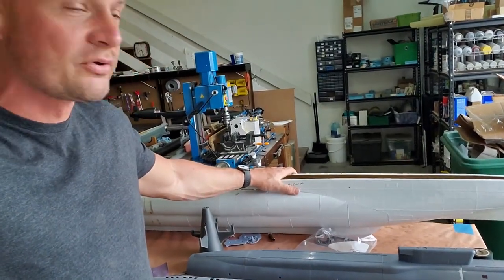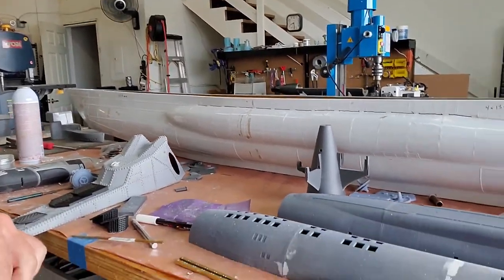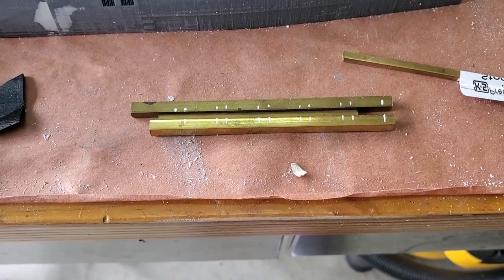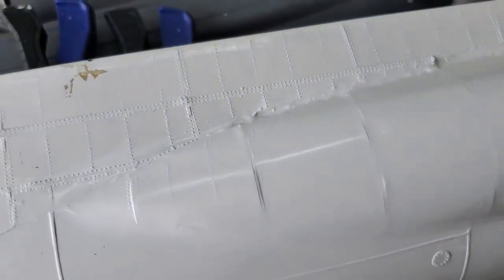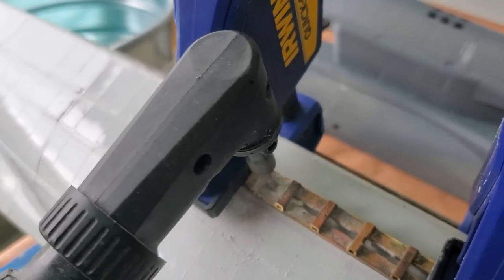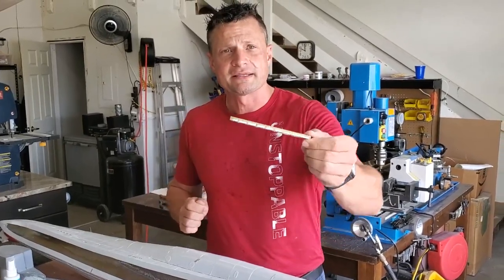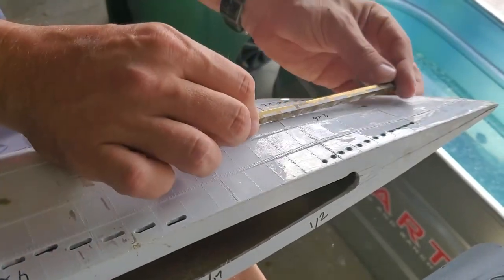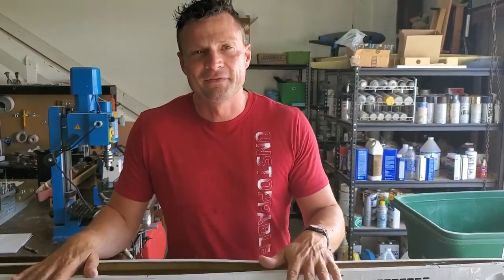How to mill out perfect flood slots in your fiberglass submarine model.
Quick and dirty technique for getting perfect floodslots every time.
Ideally, you'd rig the hull up in a jig and use a milling machine, but as most people don't have that option, this is the low-tech, low-cost alternative!

Bob Martin
the RCSubGuy